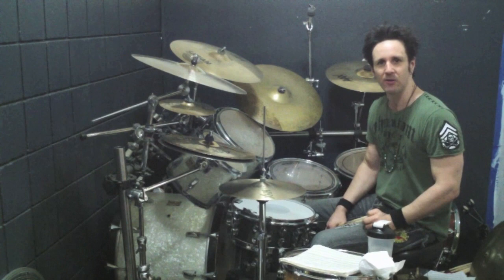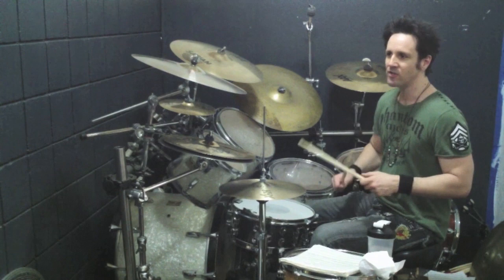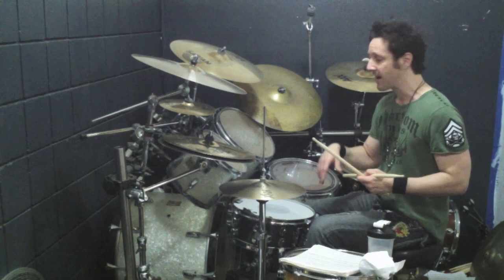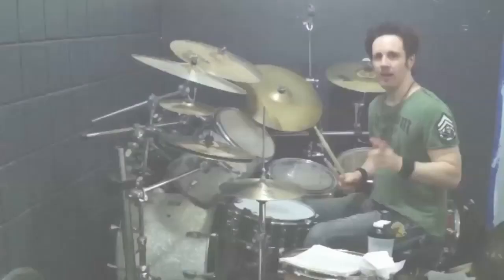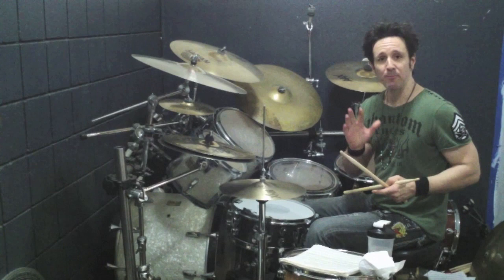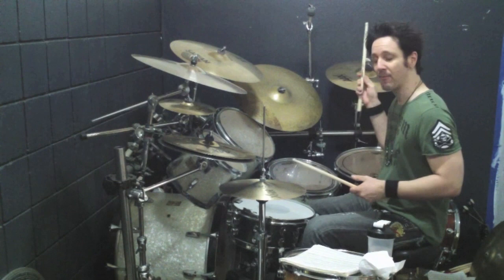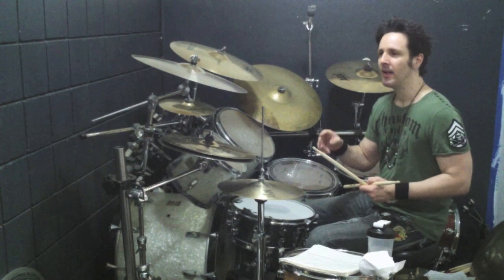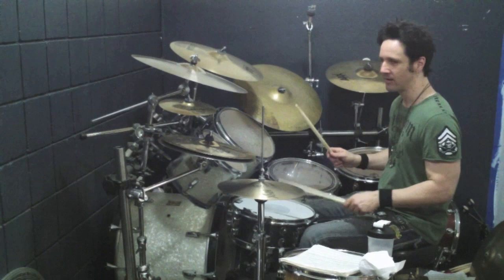Glen Sobel Paradidle Diddle Lesson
Get Your Free DRUM! Mag Pack Alice Cooper drummer and longtime Musicians Institute teacher Glen Sobel demonstrates some of the ideas covered in his lesson from the July 2013 issue of DRUM! Magazine: "Playing With The Paraddidle-Diddle."